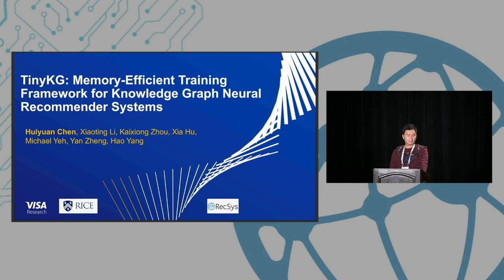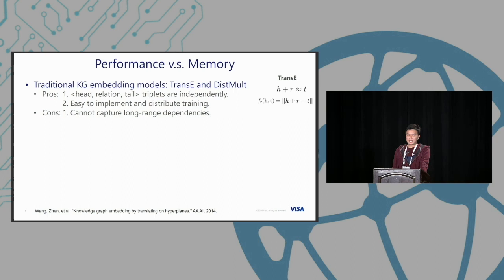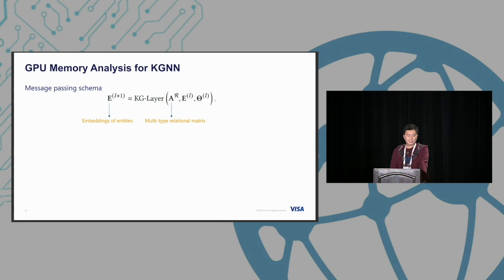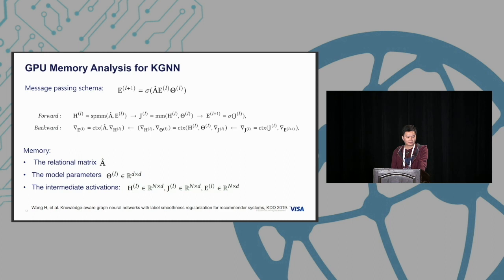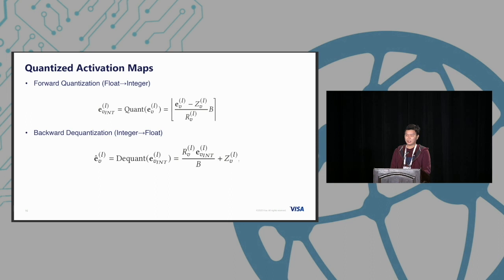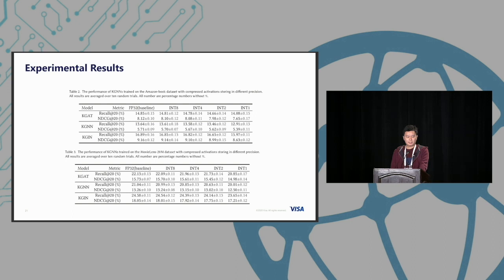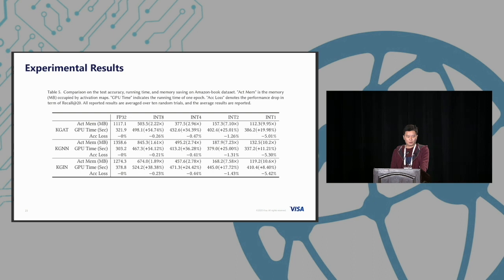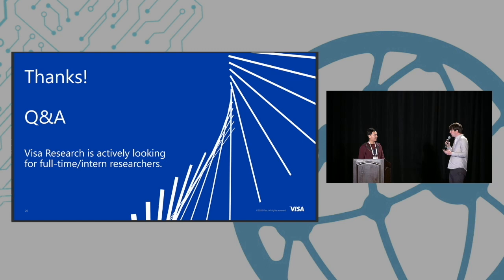Session 6: TinyKG:Memory Efficient Training Framework for Knowledge Graph Neural Recommender Systems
Training Knowledge Graph Neural Networks (KGNNs) on large graphs is a fundamental challenge due to the high memory usage, which is mainly occupied by activations
(e.g., node embeddings). Previous works usually focus on reducing the number of nodes retained in memory. In parallel, unlike what has been developed
for other types of neural networks, training with compressed activation maps is
less explored for KGNNs. This extension is notoriously difficult to implement
due to the lack of necessary tools in common graph learning packages. To unleash the potential of this direction, we provide an optimized GPU implementation which supports training GNNs with compressed activations. In this work, we try to propose a memory-efficient knowledge graph completion via compressing
activation maps for recommendations, called TinyKG.